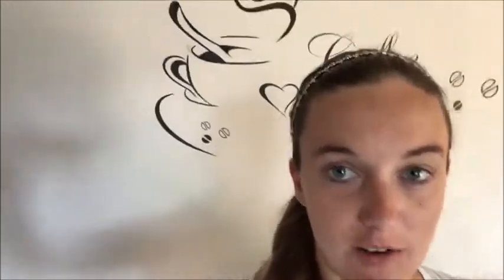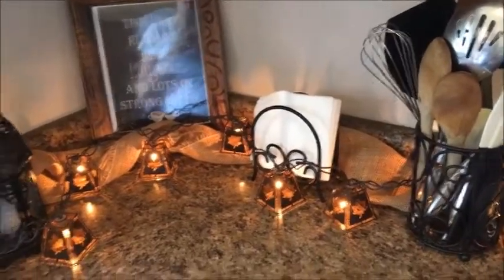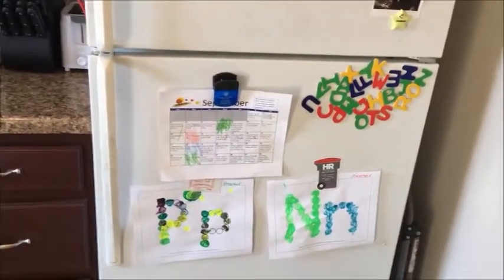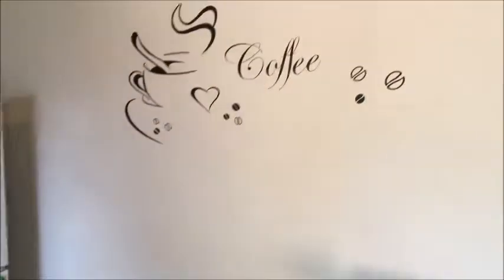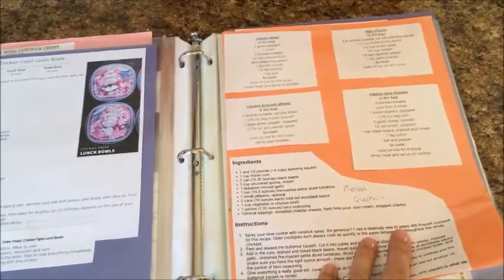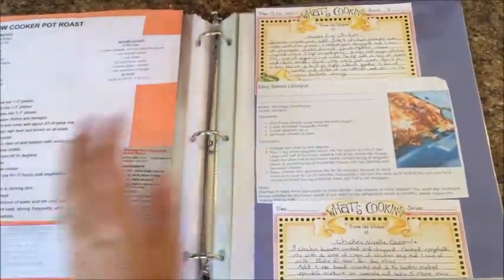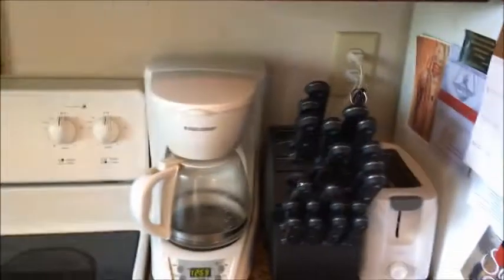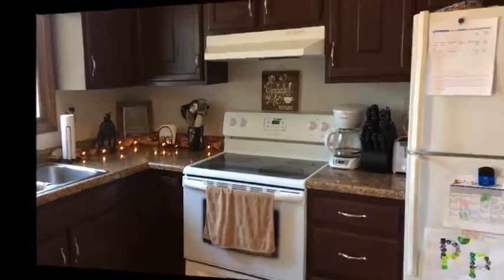A Peek Inside My Kitchen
Come peek inside my kitchen. I have a coffee themed kitchen with fall decorations. In this video, I give you a tour of my kitchen decorations, my newly organized spice cabinet, what's on my fridge, how I meal plan and how I sort my recipes.

Coffee Decal
Coffee Canvas Art
Spice Rack
Utensil Holder
Napkin Holder
Paper Towel Holder
Decorative Lantern